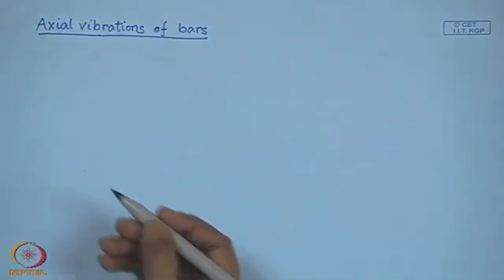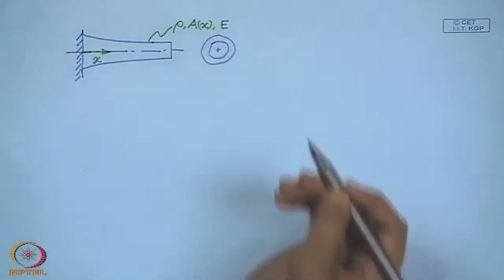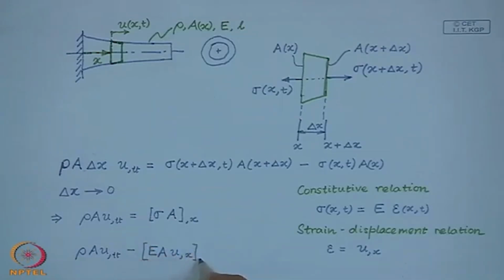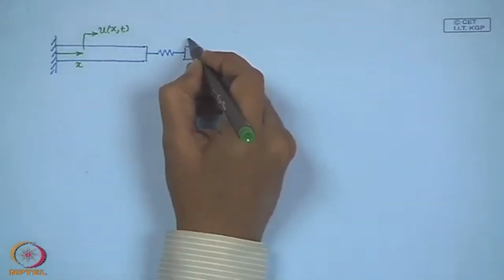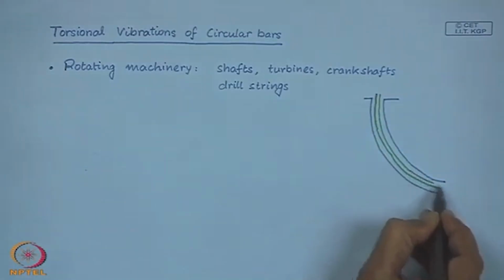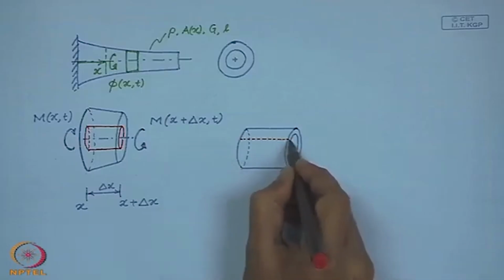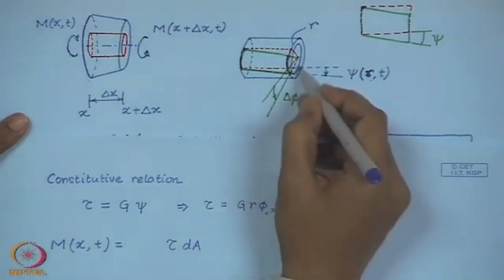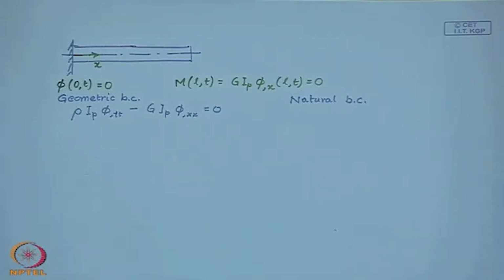Lec03: Axial and Torsional Vibrations of Bars